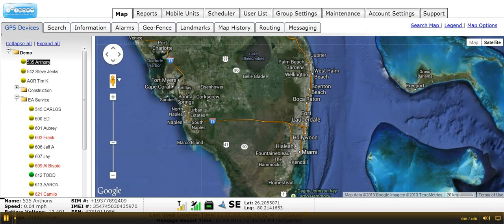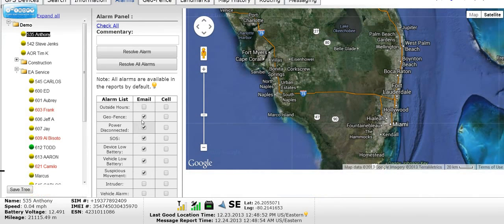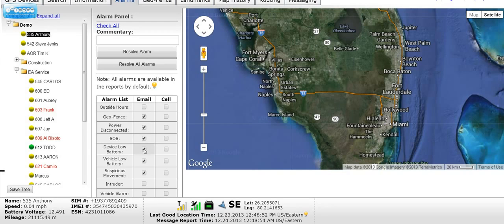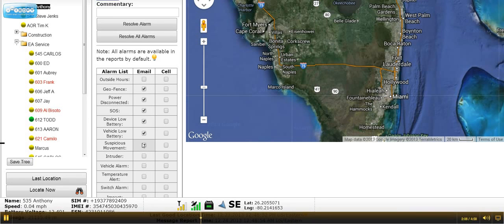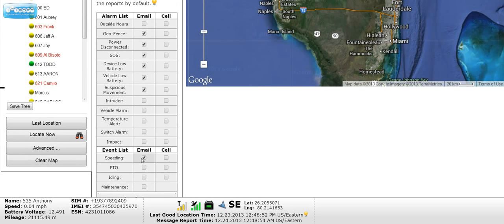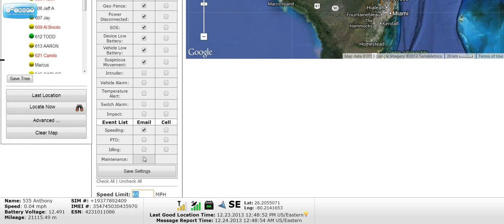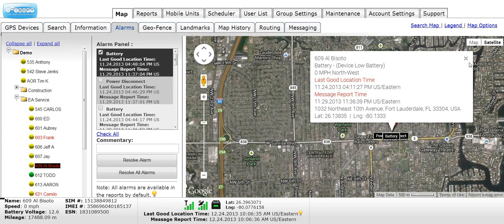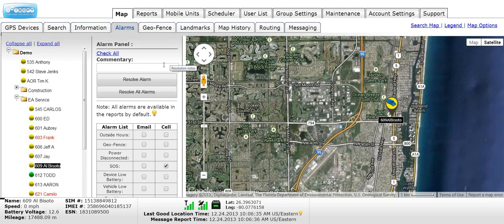Track Loc GPS Fleet Management Alarms and Alerts Tutorial